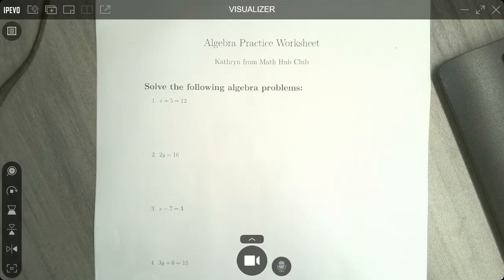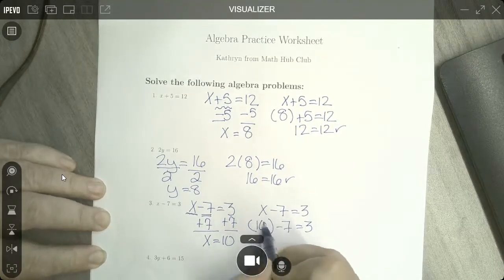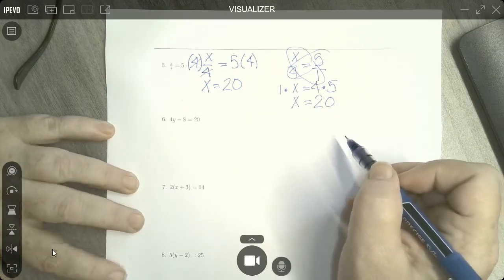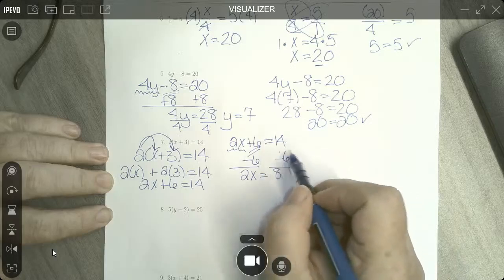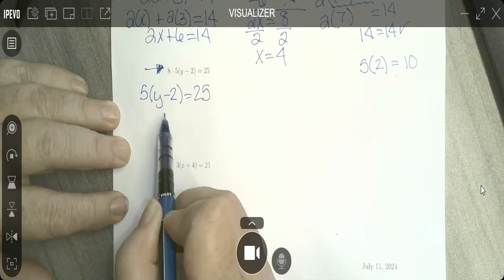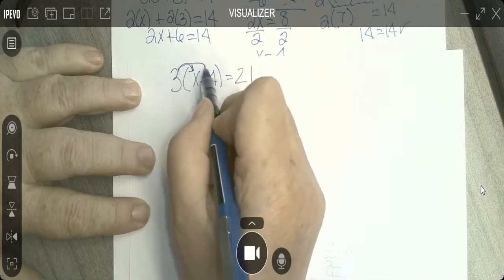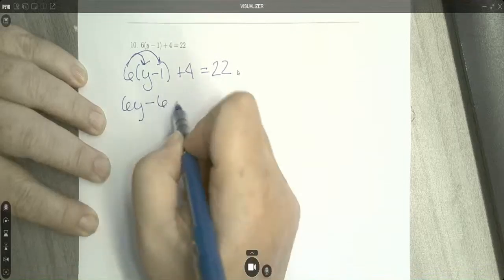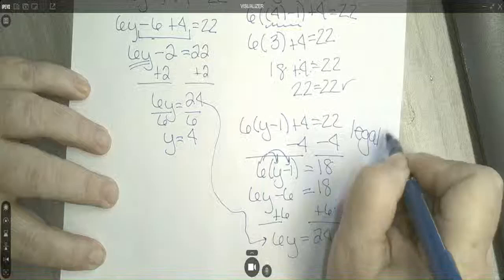Don't Miss Out on Kathryn's Free Algebra Review 7-11-24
Free Math Review with Kathryn
Everything Thursday!
Join Kathryn for a free live math review covering algebra 1 and basic algebra concepts. Get ready to ace your math exam with this interactive session!

Amazon Wish List

Kathryn Maloney
3875Geist Road Suite E 233